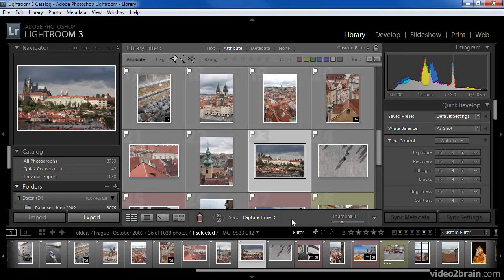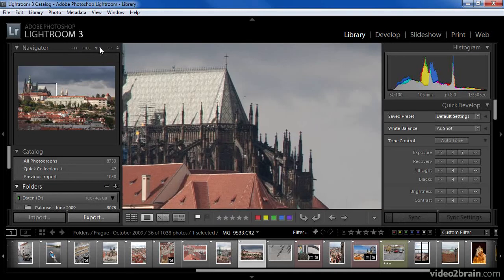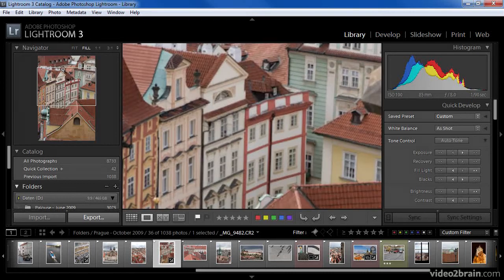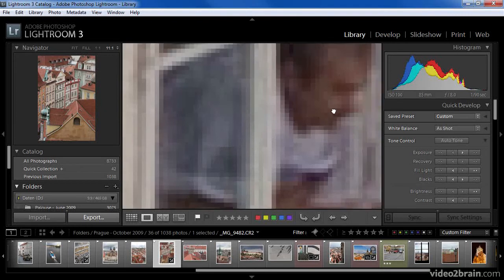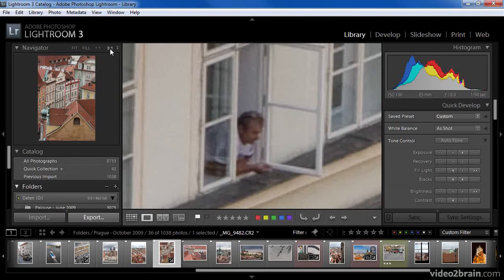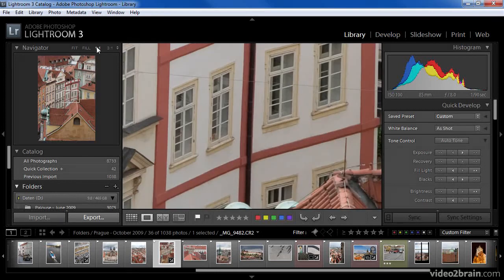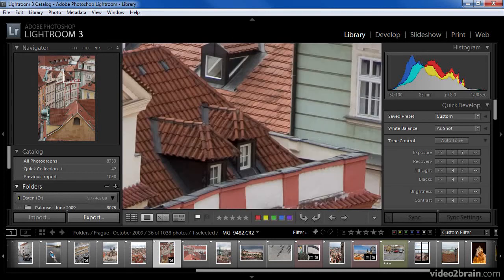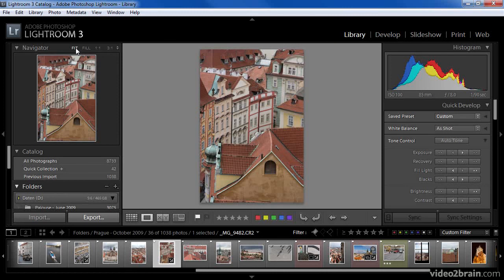adobe lightroom Zooming and Panning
Learn adobe lightroom. complete course
Grid View
Zooming and Panning
Loupe View
The Library Module